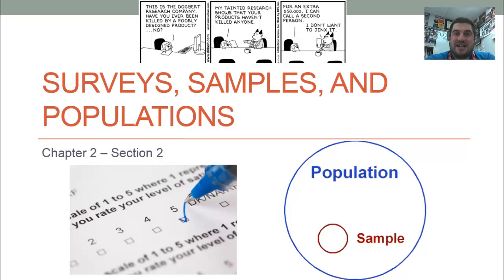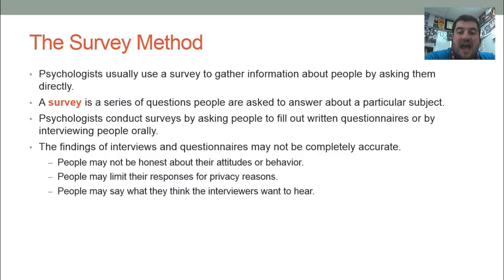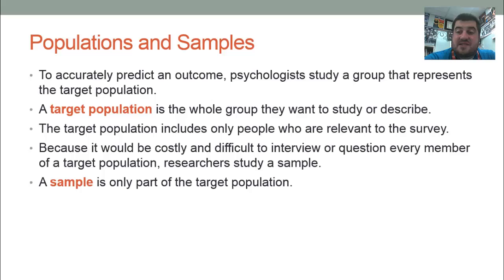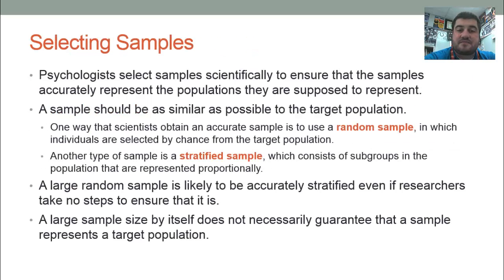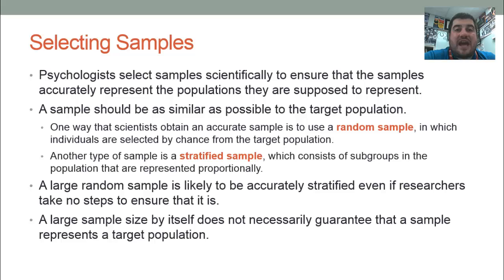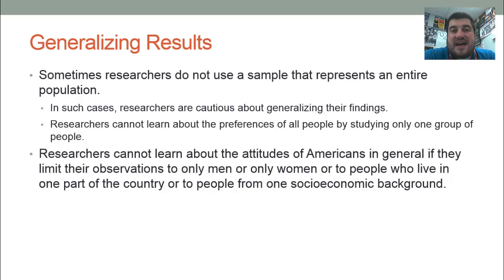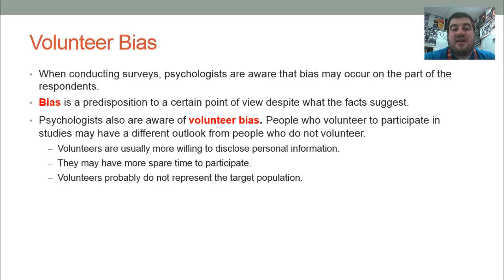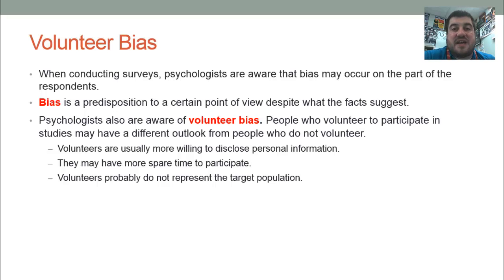2-2: Surveys, Samples, & Populations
2-2: Surveys, Samples, & Populations